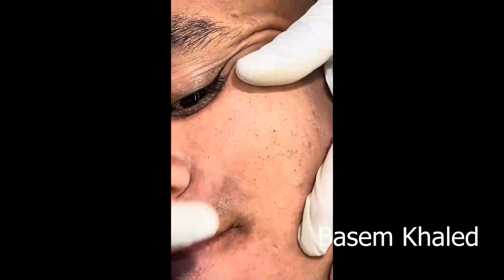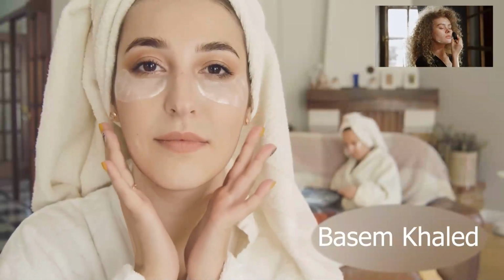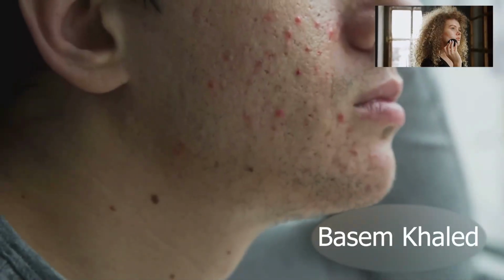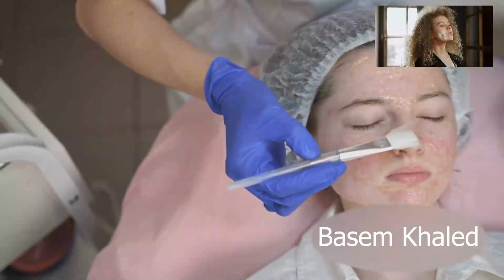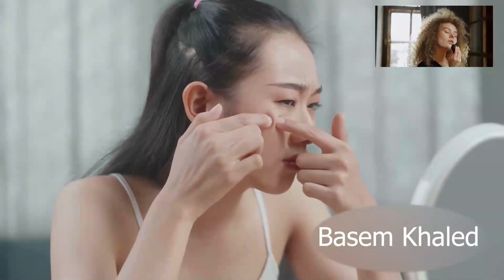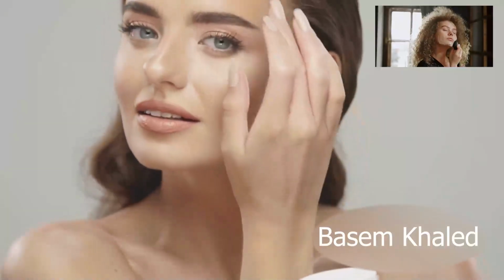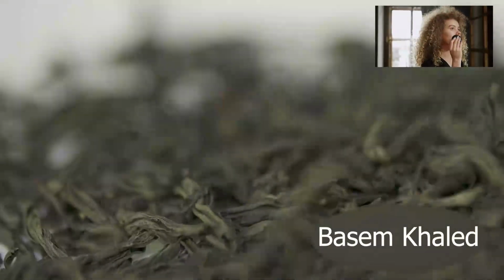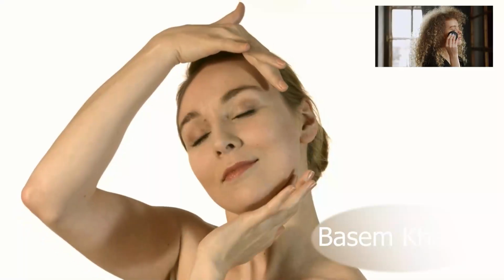Korean Skincare For Beginners, *FACIAL CARE ROUTINE* For Acne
Learn the secret to achieving healthy, glowing skin with our Korean skincare routine for beginners! In this video, we'll take you through a step-by-step facial care routine specifically designed to combat acne. From cleansing to moisturizing, we'll cover it all. Whether you're new to Korean skincare or just looking for a simple, effective routine to tackle acne, this video is for you. Get ready to say goodbye to acne and hello to radiant, healthy-looking skin!